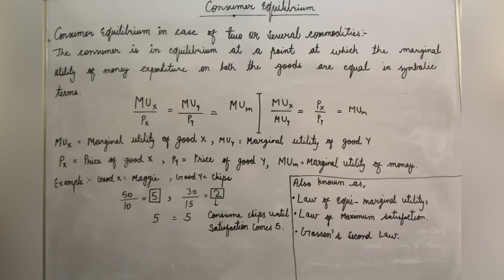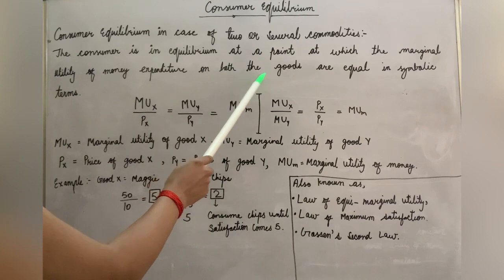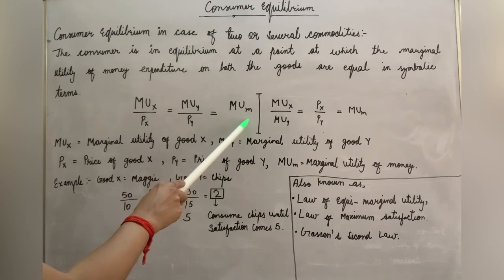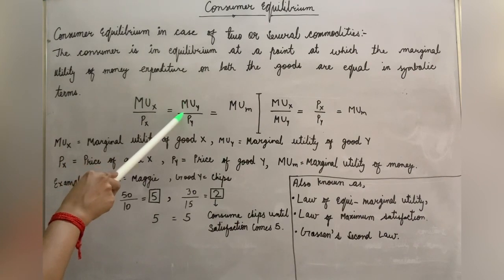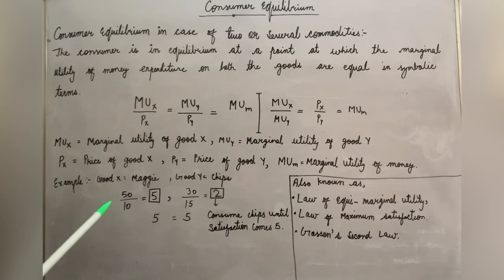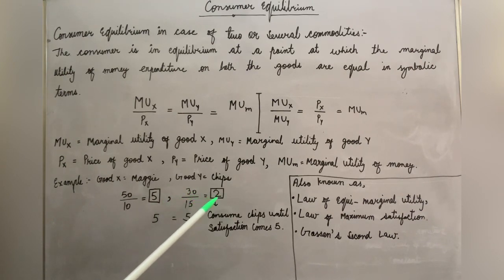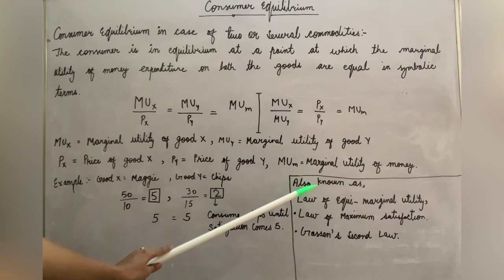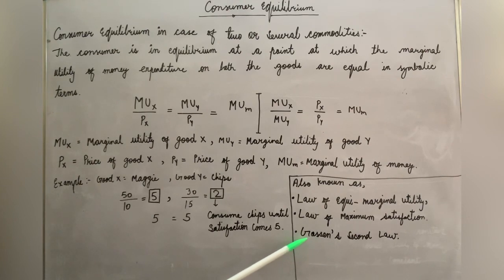Class-11th, Microeconomics, topic- consumer equilibrium in case of 2 or more commodities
Here in this video we going to understand what is the behaviour of consumer in case of two commodities or several commodities